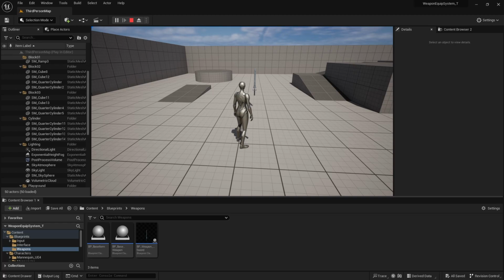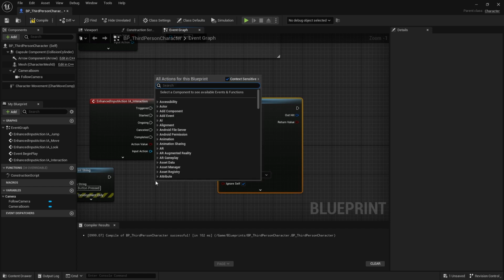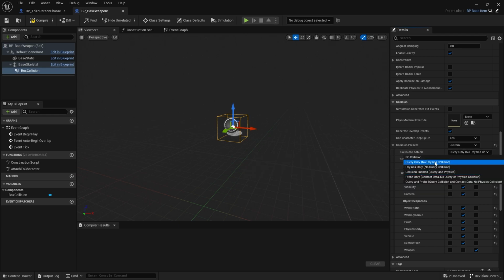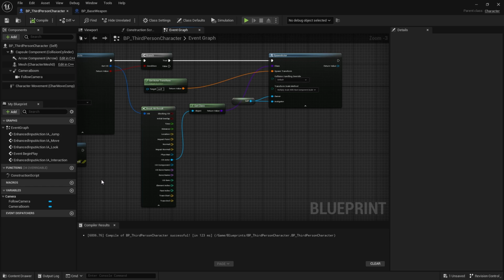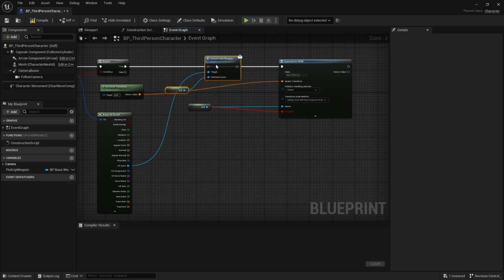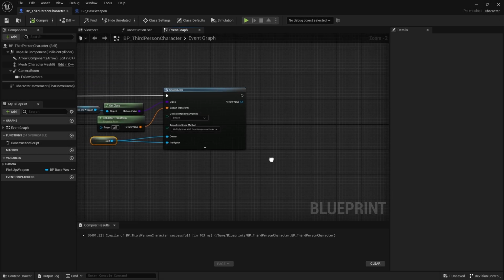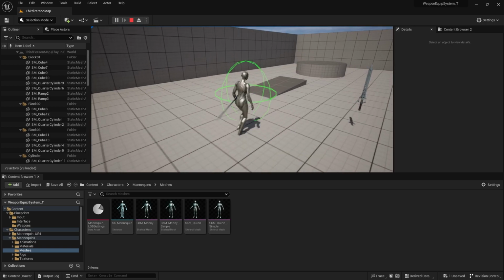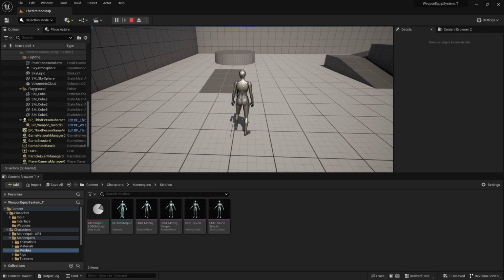UE5.2 Weapon Equipment System Part02: Picking Up A Weapon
Welcome to Part 02 of my Weapon Equipment System Tutorial! In this video, I'll go over how you can pick up a weapon and attach it onto your player. If you haven't watched Part01 and would like to follow along this tutorial series, I would recommend doing so.

Also if you would like to download the end result project file and have a look at what I have done to make this system work, feel free to get it in the link below:

0:00 Intro
0:13 Creating The Interaction Button
3:42 Sphere Trace For Objects
6:24 Custom Collision Object Type
9:43 Spawn Actor
13:58 Blueprint Interface
21:03 Connecting to AttachToCharacter Function
22:23 Create Socket for Character
25:38 Bug Fix 01 - Destroy Actor
26:13 Bug Fix 02 - Change Collision Profile Name
29:00 Outro